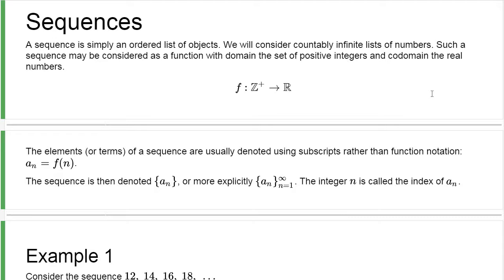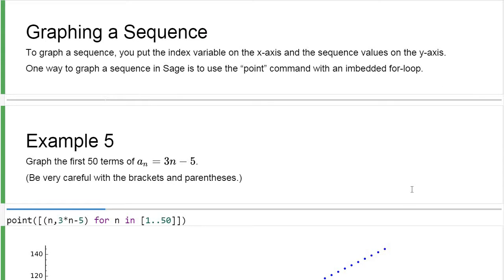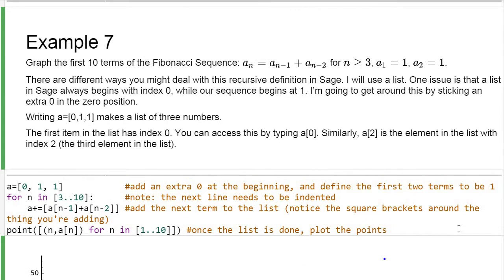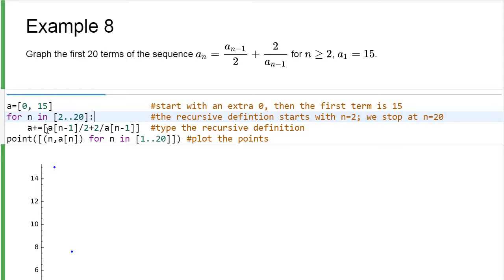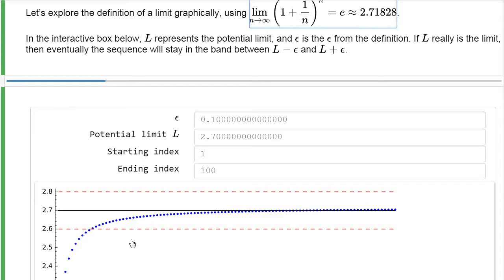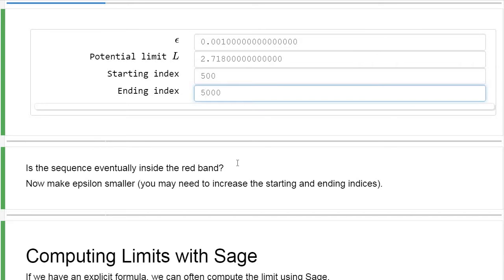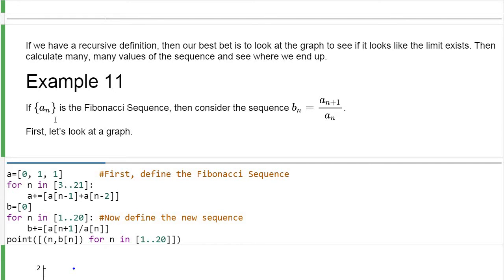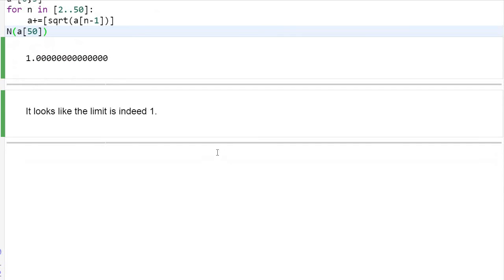Sequences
Exploring sequences with SageMathCloud.

This video is intended for students in Math 206, Calculus 2, at the University of Hawaii at Hilo.